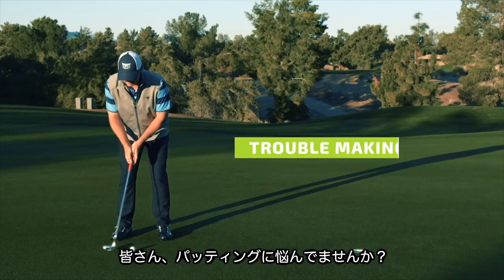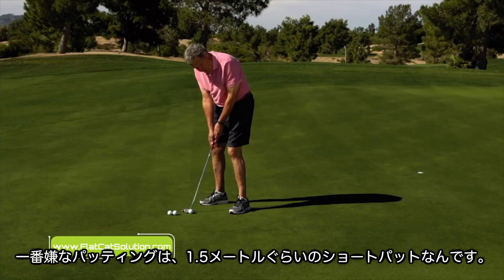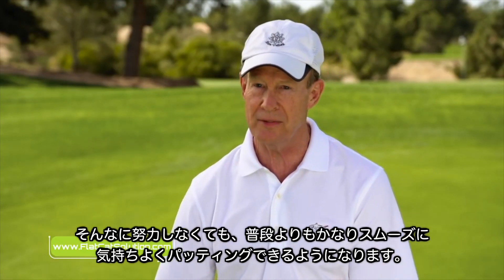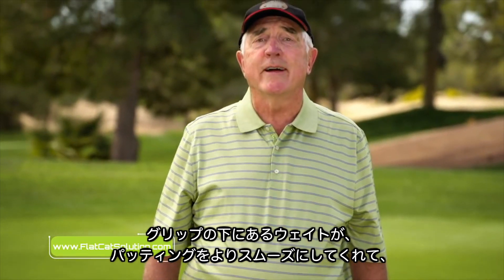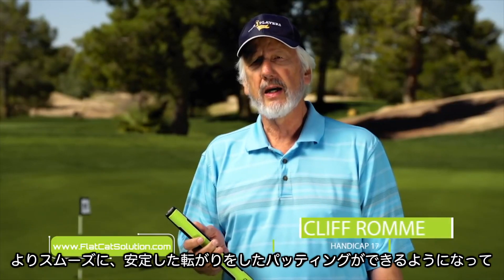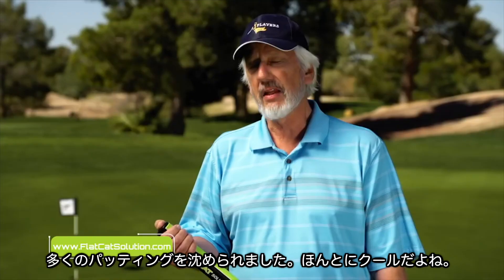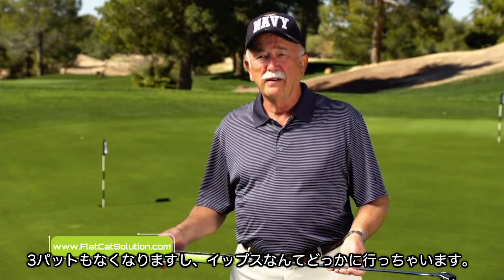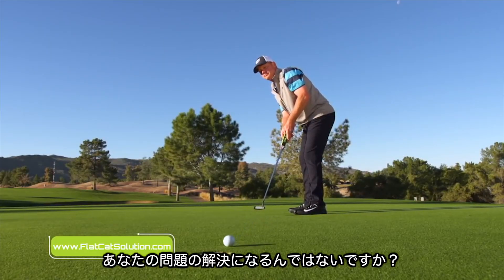【LAMKIN GRIP】FLATCAT SOLUTION フラットキャット ソリューション（日本語翻訳）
新しいウェイトグリップテクノロジーがよりスムーズな、
より安定したストロークを可能にし、
自信に満ちたパッティングストロークを実現

グリップ下部に配置されたステンレス製のウェイトは、重めのヘッドでも、ストロークのフィーリングを失うことはありません。
“FLAT1TM DESIGN”により、ターゲットラインにしっかりとアライメントできるスクウェアデザイン。
独特のデザインが、パッティングの方向性、安定性を向上させます。
軽量ポリウレタン素材がより柔らかく、快適なフィーリングを提供します。
三角形状のウェイトにより、ストレスなくバッグからの取り出しができます。
最適な吸着力を持つ表面により、心地よい手触りのグリップとなっております。
すべてのゴルファーに対応する４サイズをラインナップ。